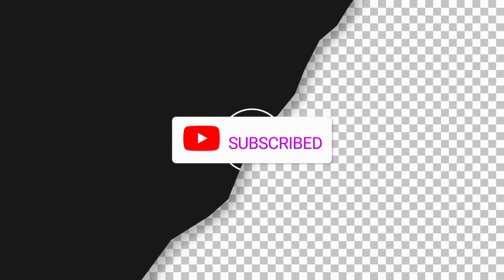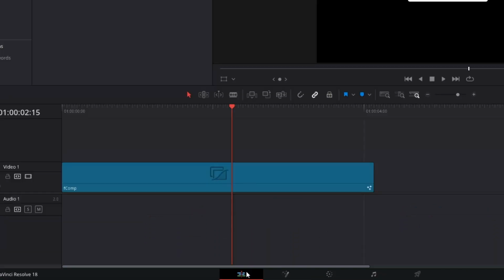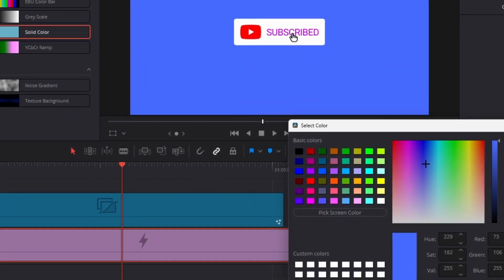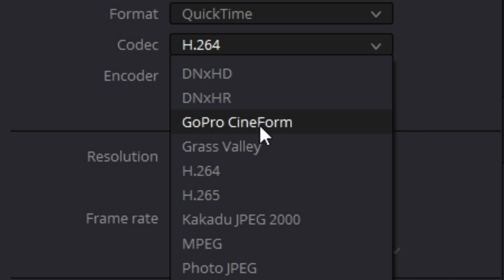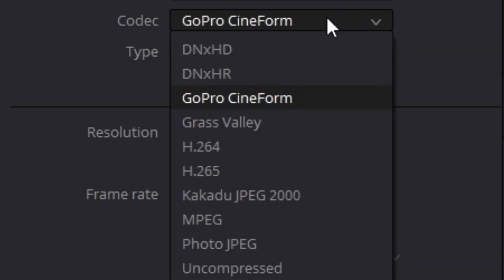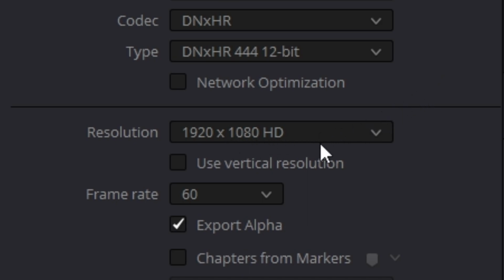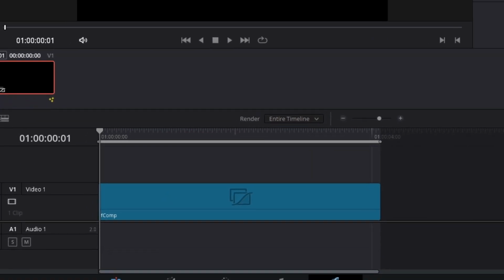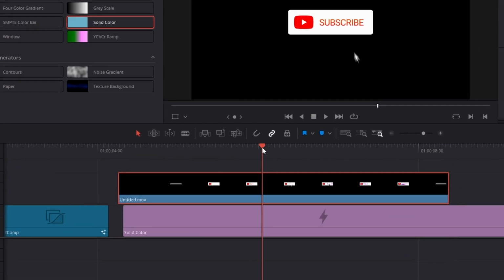How to Export Transparent Video - DaVinci Resolve Tutorial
In this tutorial we will learn how to export a transparent video in DaVinci Resolve. Video that's rendered with alpha channel can be used in other apps, such as OBS. Transparency can speed up your workflow when editing future videos.

🕒 Timestamps
00:00 Tutorial overview
00:11 How to check if the Animation is Transparent in DaVinci Resolve
01:04 How to export video with Alpha Channel in DaVinci Resolve
02:34 Testing transparency on the exported video